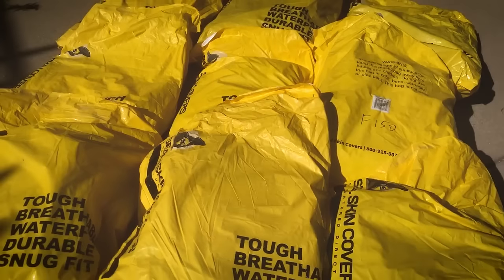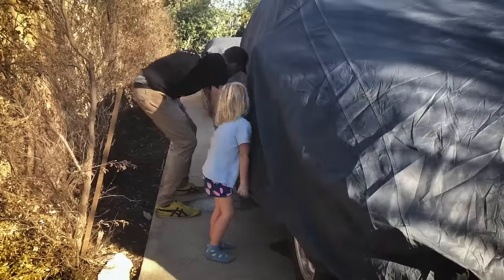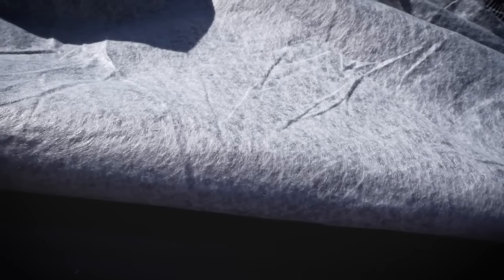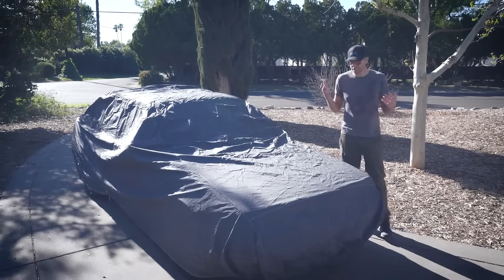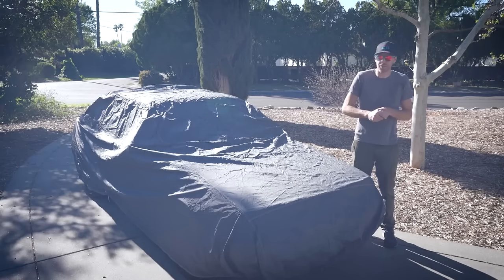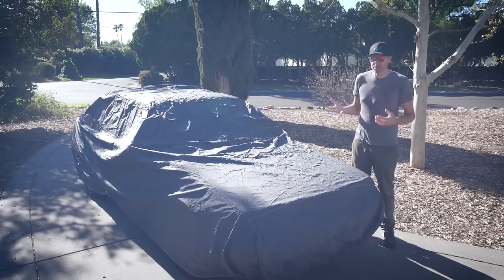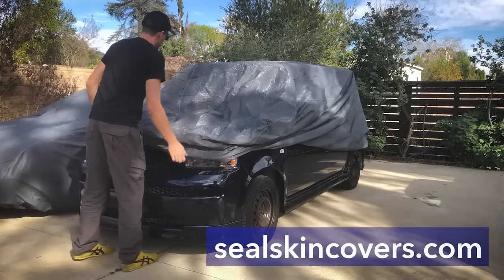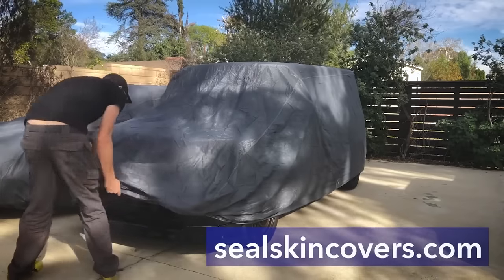Seal Skin Covers - Car Cover Review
Seal Skin Covers manufactures car covers directly for your vehicle needs. Our business model is unique because we own the entire supply chain allowing us to monitor and guarantee high quality covers at low prices. Seal Skin Covers has been selling high quality vehicle covers online since 2004. Our team strives to bring you the best quality vehicle covers with an easy shopping experience.

We focus on semi custom car covers. Our mission is to provide a great fit at an even better price. Our focus is on helping customers save hundreds of dollars on fully custom covers that are overpriced, un-returnable, hard to install and sometimes made from poor quality fabrics.

The winter months are brutal for cars left outside. Heavy snows can damage your car’s exterior and accelerate the wear process. When ice is left on your car’s surface for extended periods of time it can cause unsightly dents and scratches. If you plan on keeping your car outside this winter, make sure to protect its paint job with a heavy-duty SealSkin Car Cover.

When a car is stored outside it is also exposed to harmful elements such as wind, dirt, and rain. Rain can cause rust. Our covers are made from 100% waterproof and breathable fabrics. Double stitched seams with rot-proof threads also provide added strength and water resistance.

SealSkin Car Covers are tough, durable, breathable and 100% waterproof car covers.

Seal Skin Car Covers Guarantee

We're committed to providing you with great vehicle covers and at great prices . We guarantee that you'll receive your cover free of defects and as advertised or we'll exchange that cover out at no additional cost to you.

Seal Skin Waterproof Custom Car Covers are the most powerful car covers available. These covers provide all season indoor and outdoor protection. Leveraging 5 impenetrable multi-layer fabrics, they offer unmatched strength and durability. The cover also features a fleece interior protecting your car's exterior finish.

Great car covers for Hail Protection.

10 year warranty.
5 Layers of protection.
Ultrasonically welded seams for 100% waterproof car covers.
Micro-porous film promotes breathability and prevents mildew and rotting.
Soft fleece interior lining protects your car's exterior finish.
Treated with advanced UV inhibitors for protection against harmful UV rays & heat.
Multiple layers help protect against dings and scratches.
Superior all-season indoor and outdoor protection.
Protects against extreme weather elements like sun, rain, snow, and ice.
Protects against bird droppings.
Protects against tree sap, dust, dirt, and other harmful pollutants.
Prevents damage from smog, over spray, tree sap, and bird droppings.
Reinforced grommets on both sides of the cover.
Free lock and cable kit included.
Elastic hem cord around the perimeter of the cover ensures a snug fit.
Free storage pouch and antenna patch included.
10 year warranty.
Installs easily in under 60 seconds.

Sealskin car covers reviews.

“I ordered this car cover and I could not be happier, it fits well and it seems to be holding up quite great. The cover was shipped very quickly as promised.”